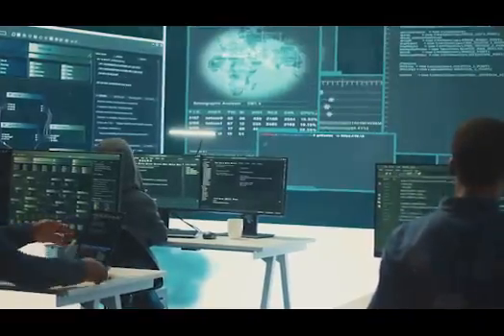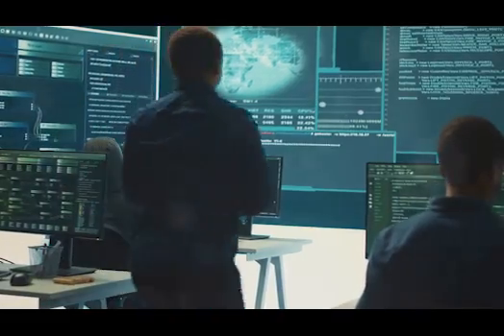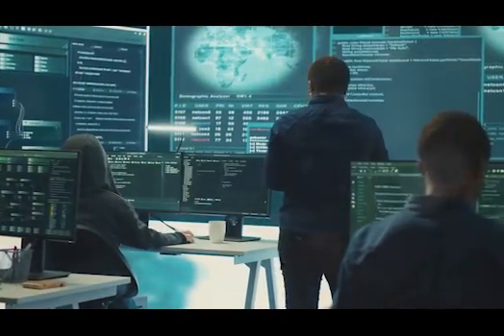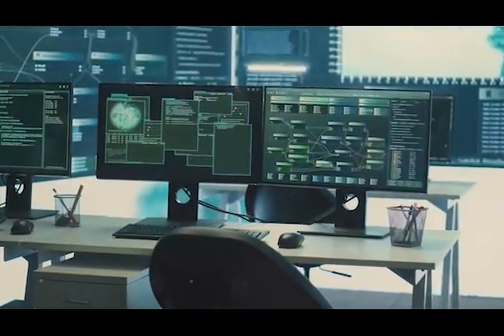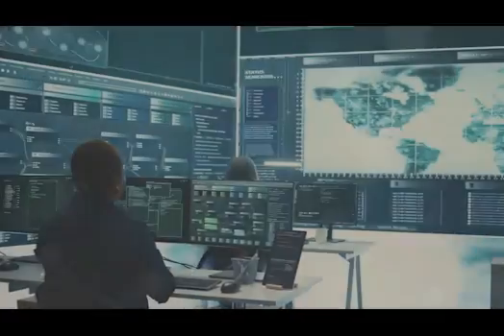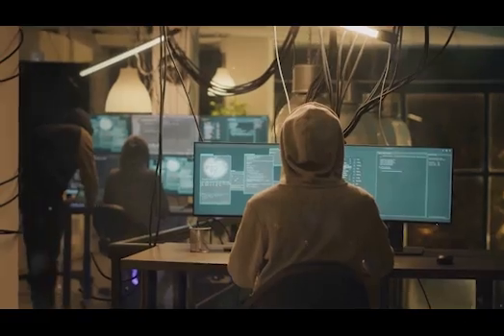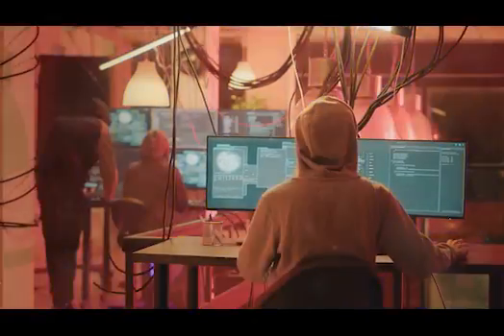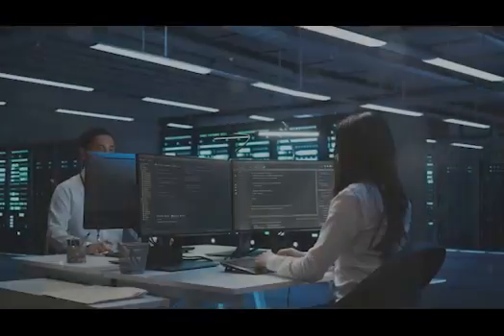How Does Vulnerability Management Affect Cyber Safety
Understanding and managing vulnerabilities is key to a strong cybersecurity strategy. This video explores how effective vulnerability management helps identify, assess, and mitigate security weaknesses in your systems. Learn how staying ahead of potential threats, regularly updating software, and applying security patches can significantly reduce the risk of cyberattacks. Discover why proactive vulnerability management is essential to protecting your organization's data and maintaining a robust security posture. @3n1itconsultants